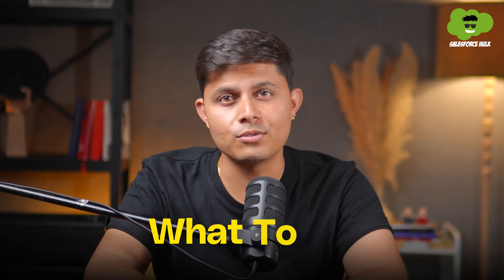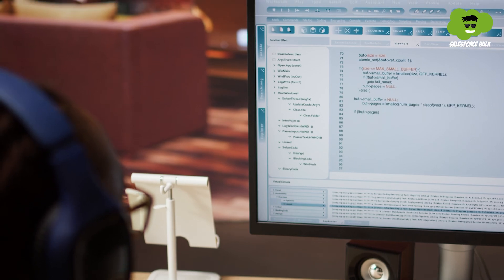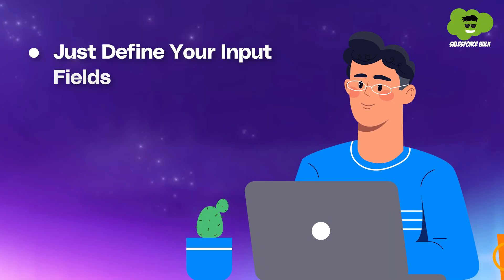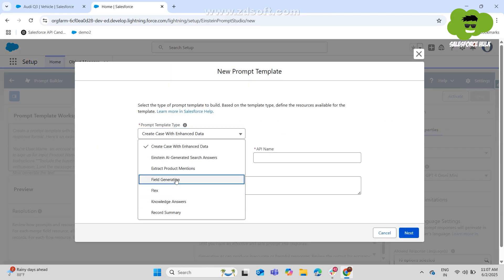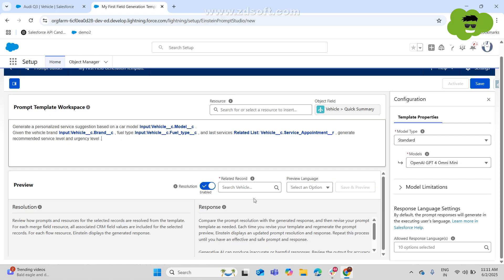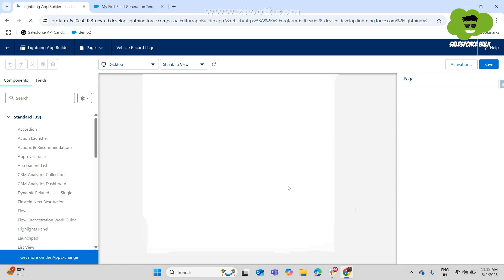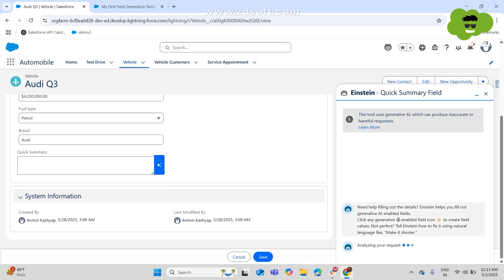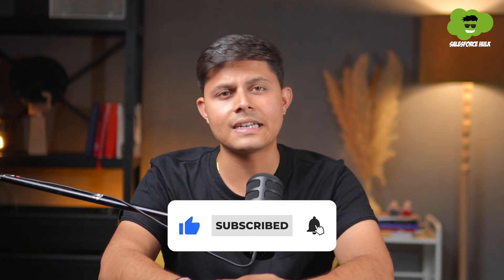What Is Field Generation In Prompt Builder? | Field Generation Demo | Agentforce | Salesforce Hulk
Salesforce Agentforce is here — and it’s more than just AI suggestions. It can now generate and save actual field values for you!

In this video, Shrey Sharma walks you through Prompt Builder’s Field Generation feature and shows how to auto‑populate fields, save time, and work smarter across Service, Sales, or any custom object.

 What is Field Generation in Prompt Builder?
 How to create prompts for auto‑populating fields
 Demo: Generating personalized service suggestions
 Agentforce in action across Service, Sales, and custom use cases.

With Agentforce, you’re not just relying on AI for recommendations — you’re putting AI to work for you!

If you want to learn Agentforce hands‑on, don’t forget to check out the Agentforce Training by S2 Labs ➡️

👉Want to activate the true power of Agentforce?
Join our Agentforce Activation Program at Cyntexa and get a FREE consultation from our experts

Start your Salesforce learning journey with S2 Labs for top-notch Salesforce training programs.

Follow S2 Labs on social media to get the latest tips, tutorials, and updates on Salesforce:
Connect with Shrey Sharma AKA Salesforce Hulk:
Discover how Cyntexa, a trusted Salesforce Crest Partner, can transform your business with cutting-edge cloud solutions